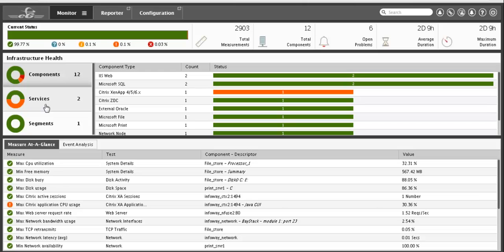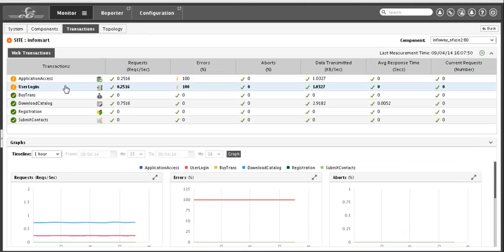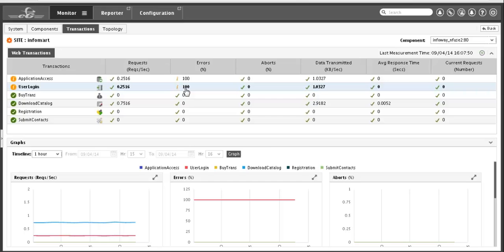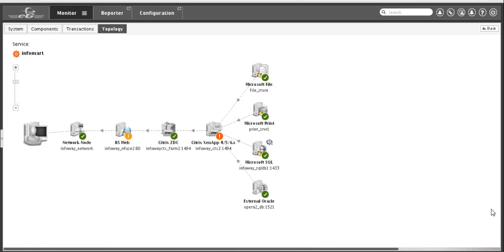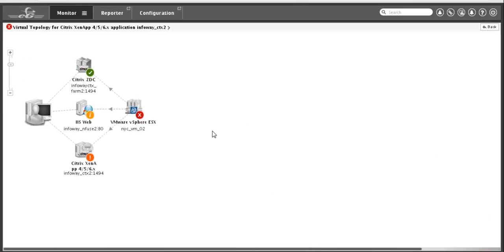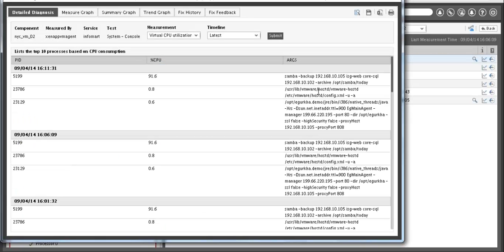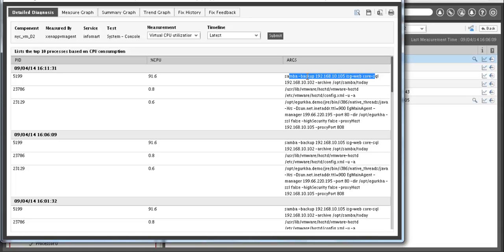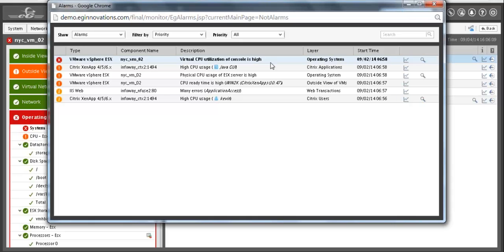VMware Monitoring with eG Innovations [Demo]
The video offers a demonstration of how eG Innovations provides intelligent performance monitoring & management solutions that dramatically accelerate the discovery, diagnosis and resolution of service performance issues in virtual, cloud, and physical service infrastructures.